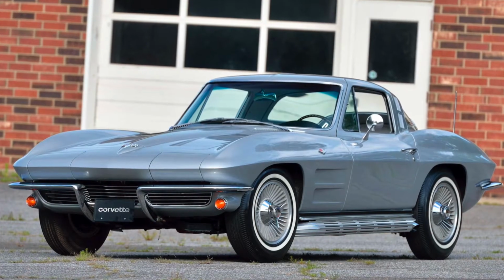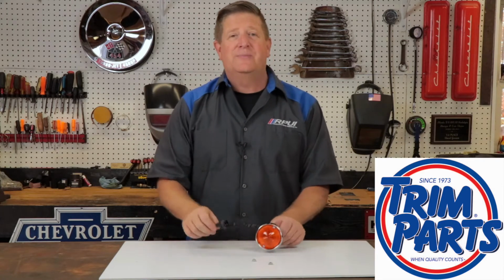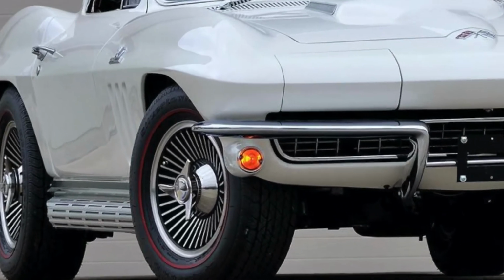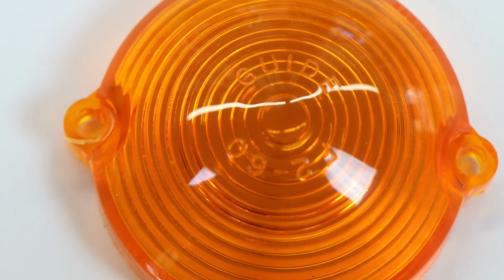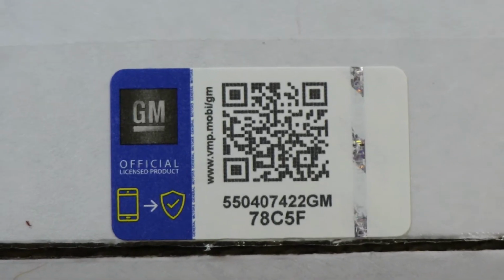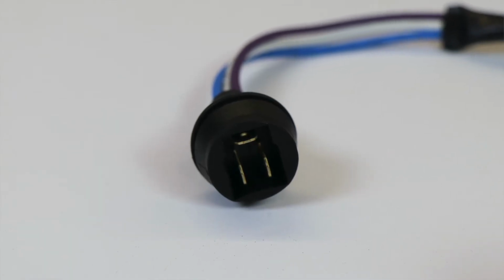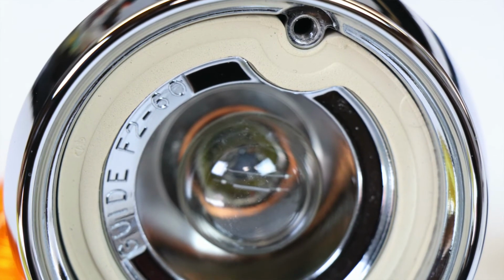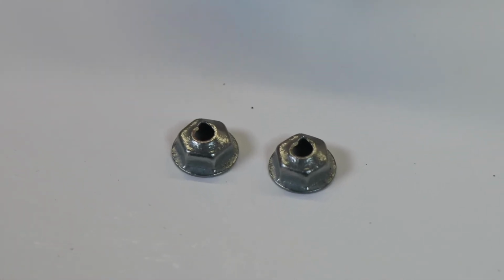1963- 1967 Corvette Parking Lamp Assembly Part Overview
Trim Parts item #5339

This 1963 to 1967 Corvette parking light assembly, by Trim Parts, is a perfect match to the original factory parts.

Needs parts for the project car in your life?